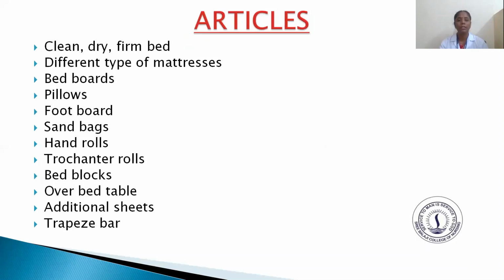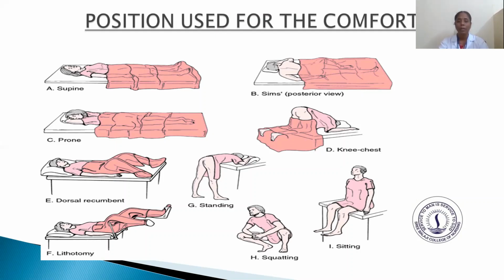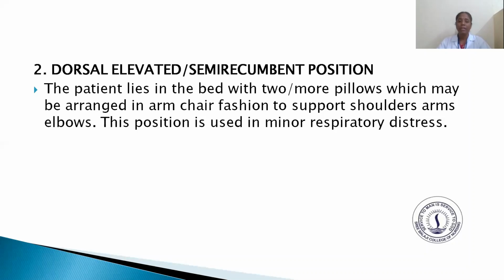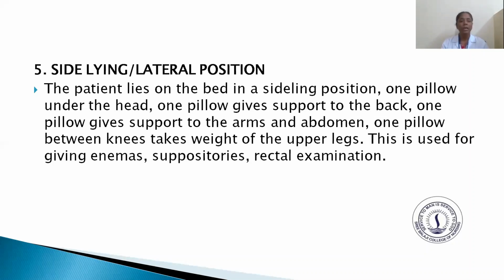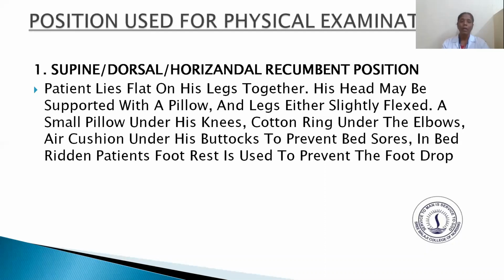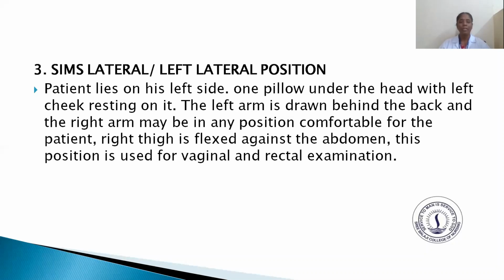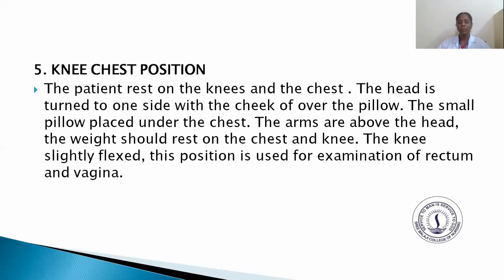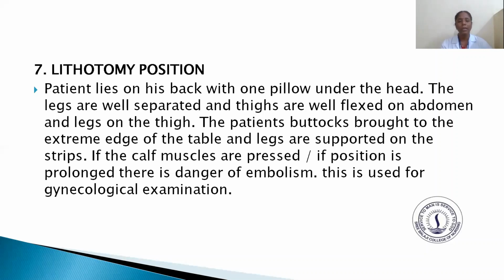603- V4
Nursing Foundation, Mrs.R.Ramani, Professor, SBCN, BIHER